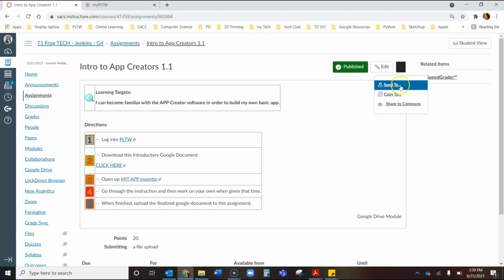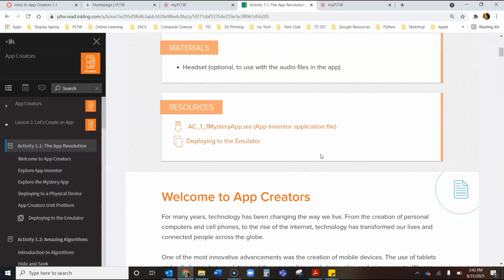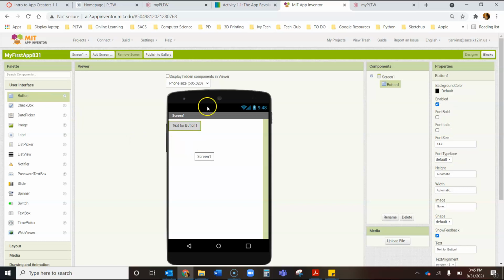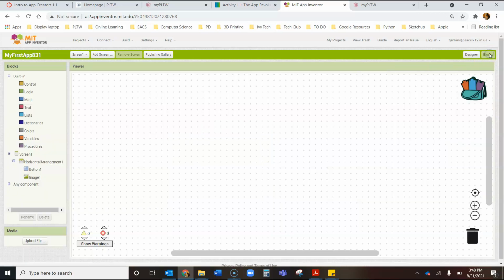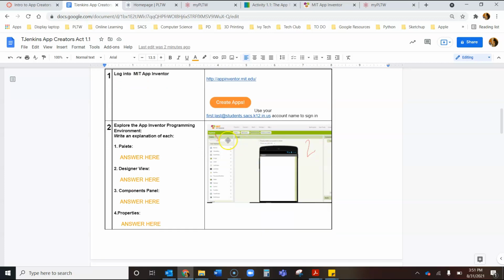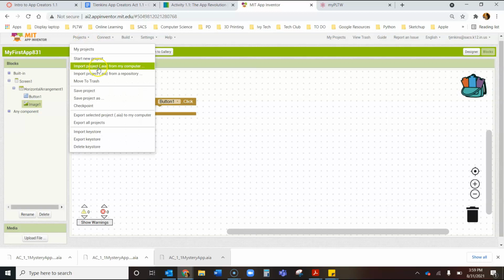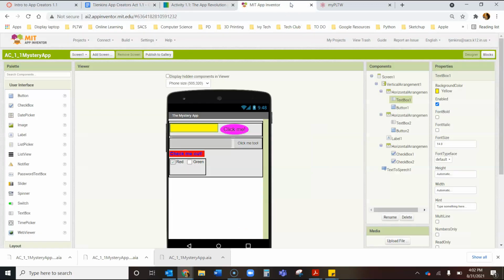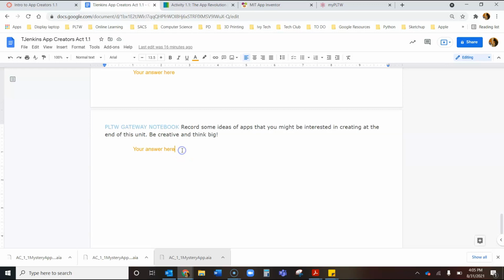App Creators 1-1 8-31-21